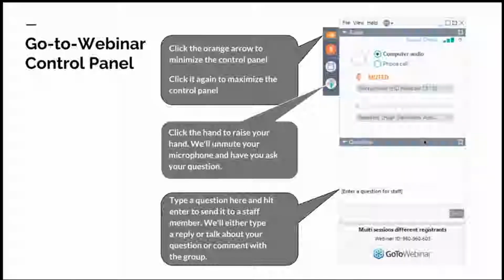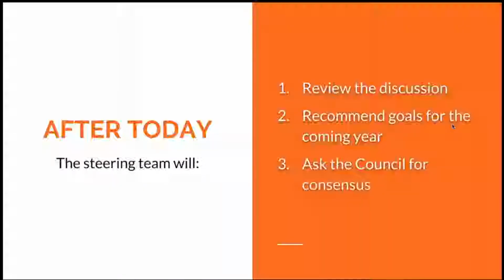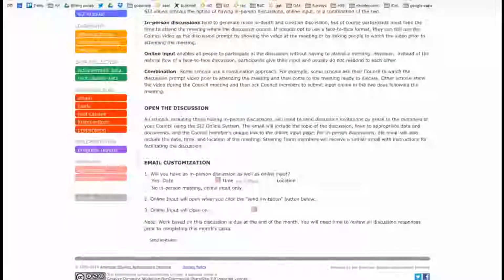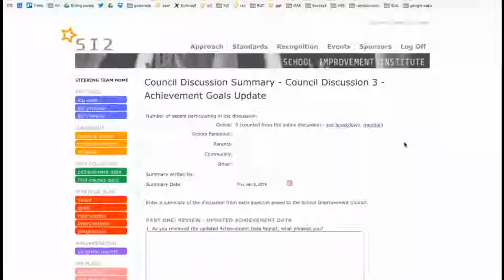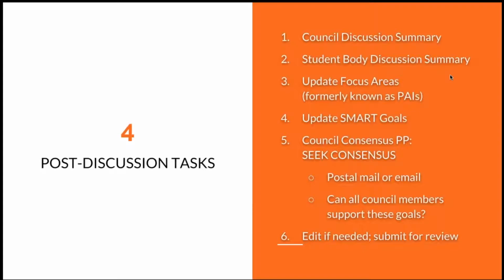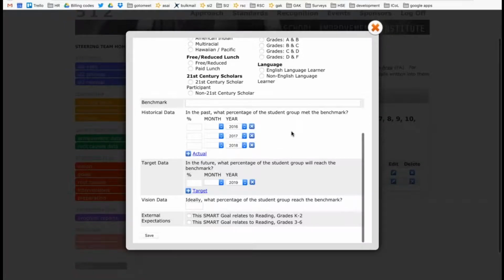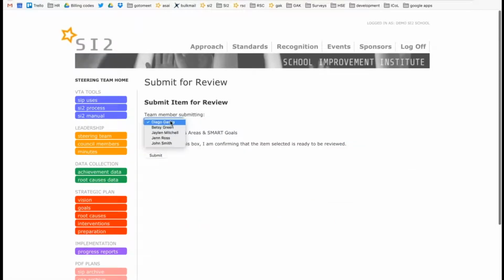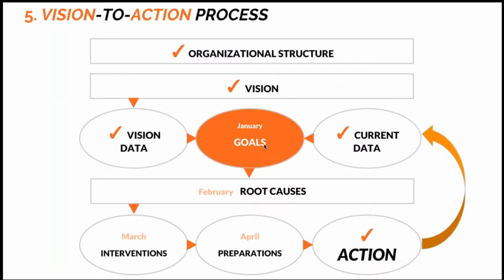SI2: Achievement Goals Update (u1-3)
Recording of the January 3, 2019 webinar for SI2 Steering Team members preparing to update Achievement Goals.